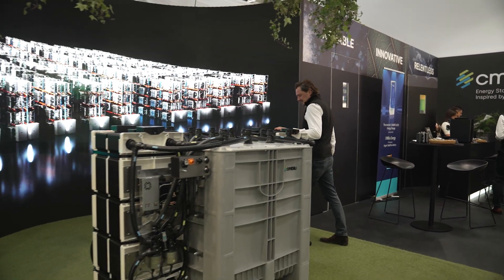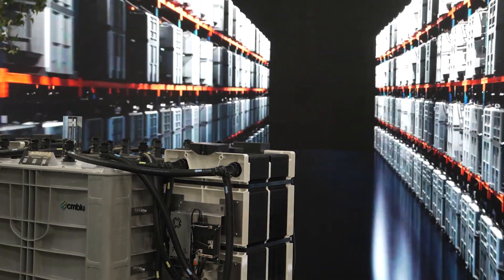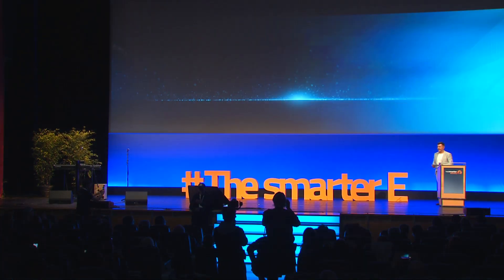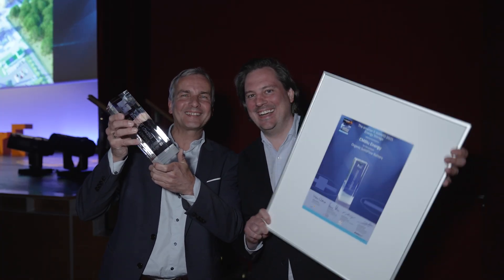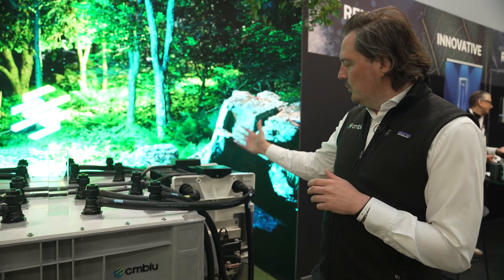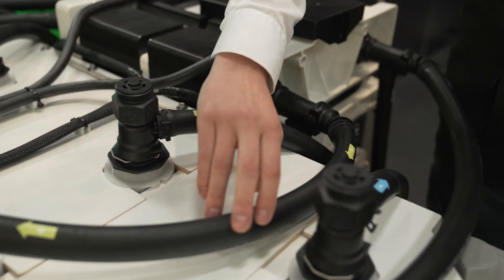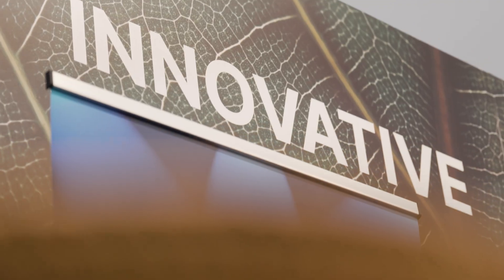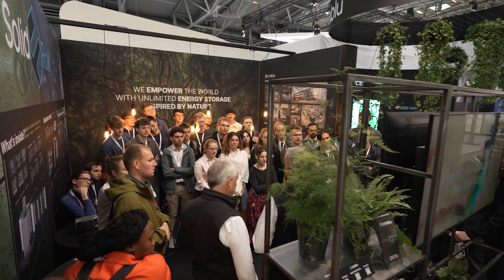[2025] CMBlu Energy @ The smarter E Europe | 07.-09.05.2025 in Munich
From May 7th to 9th, Munich became the epicenter of the global energy industry with "The smarter E Europe."

This massive event brought together four specialized trade fairs:
Intersolar Europe, ees, EM-Power Europe, and Power2Drive.

For the first time, CMBlu Energy debuted its groundbreaking Organic SolidFlow battery technology at ees, Europe’s largest trade show for batteries and energy storage systems. The event was a resounding success — not least because CMBlu Energy was honored with the prestigious The smarter E Award in the Energy Storage category!

With 2,737 exhibitors from 57 countries and approximately 107,000 visitors from 157 nations, the event served as the perfect platform to explore cutting-edge energy innovations and draw inspiration for a sustainable future. Winning this award marks an unforgettable milestone for CMBlu Energy and reinforces our commitment to shaping the future of energy.

Watch the highlights and celebrate this extraordinary achievement with us!